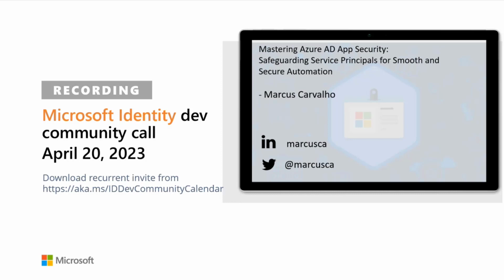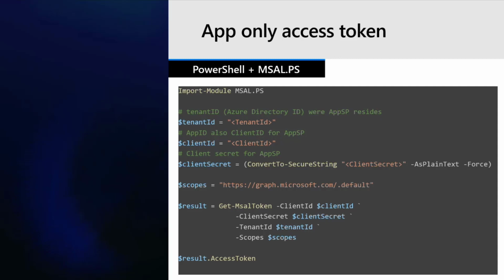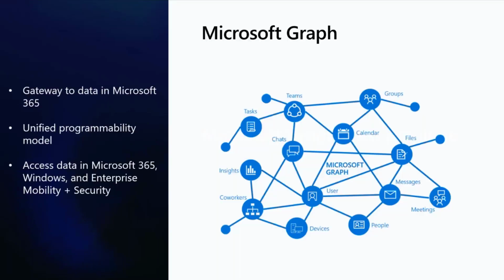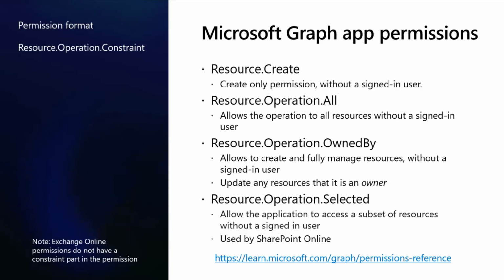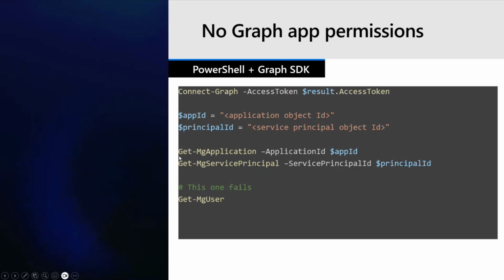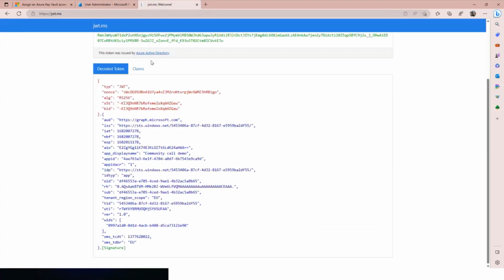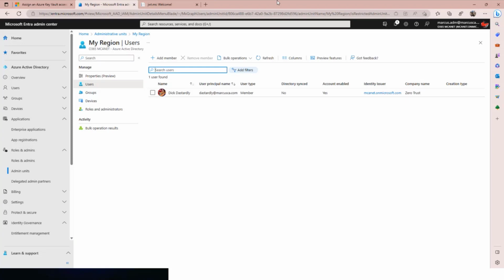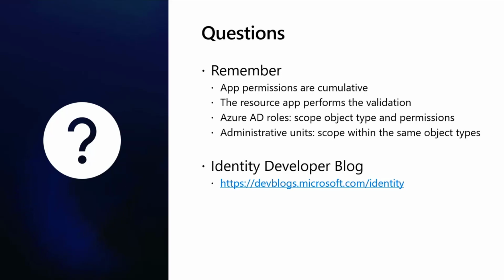Azure AD App Security: Safeguarding Service Principals for Smooth & Secure Automation – April 2023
This month’s in-depth topic:  Mastering Azure AD App Security:  Safeguarding Service Principals for Smooth and Secure Automation.  Specifically, permissions for DevOps and automation – background Services or Daemon applications.  Descriptions and demos on:  Service or daemon applications, app only vs delegated access, application vs service principal, app only permissions and Key Vault, app only access token, Microsoft Graph app permissions, Azure Active Directory scoping, no Graph app permissions, “user administrator” directory role, Custom role, Microsoft 365 scoping.

Topic presenter and call host - Marcus Carvalho (Microsoft).  Call delivered on April 20, 2023.   Questions addressed live and in chat throughout the call.

Agenda
00:00 – Intro - Marcus Carvalho (Microsoft)
03:09 – Topic –  Mastering Azure AD App Security:  Safeguarding Service Principals for Smooth and Secure Automation –  Marcus Carvalho (Microsoft)
52:31 – Closing

• Mark your calendar for next call on April 20th at 9:00am PT. Download the recurrent invite for this call